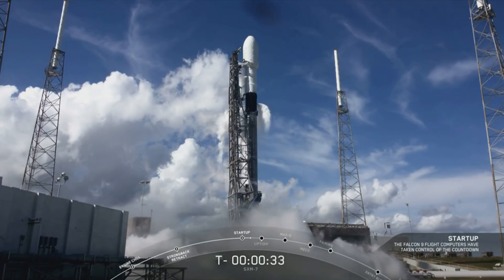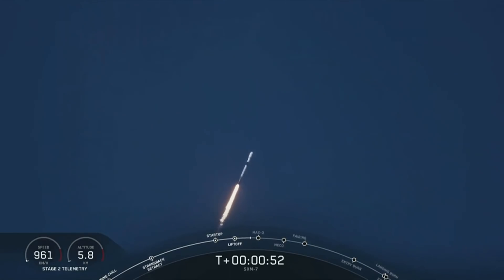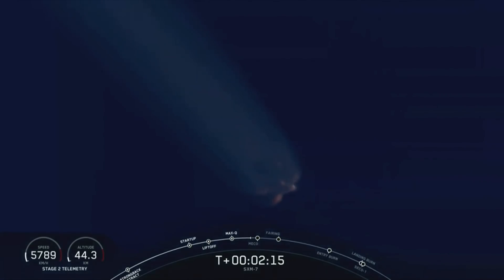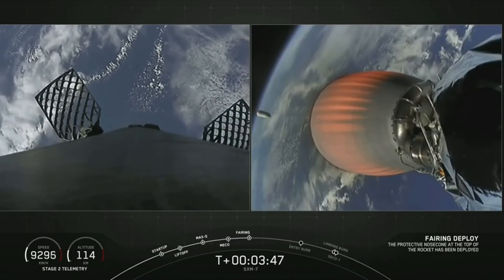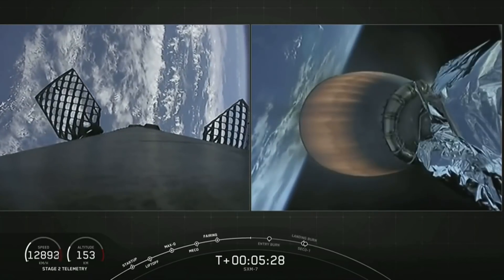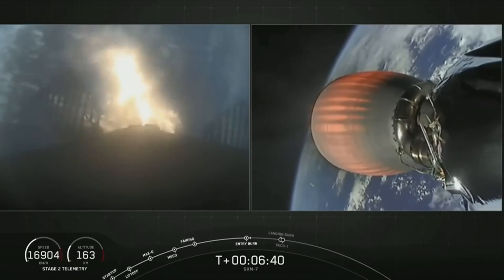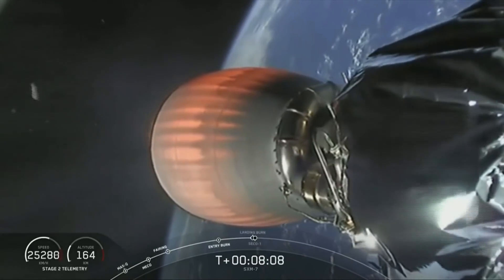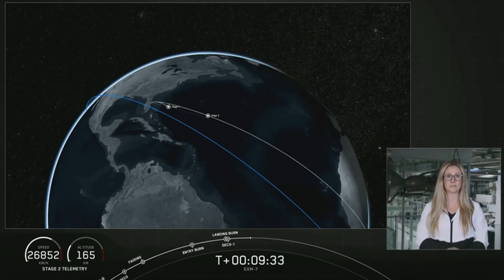SpaceX launches SiriusXM satellite aboard Falcon 9 rocket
SpaceX on Sunday shot off a Falcon 9 rocket carrying a powerful next-generation SiriusXM radio satellite, chalking up the California rocket builder's 25th flight to orbit so far this year. Watch the launch here.